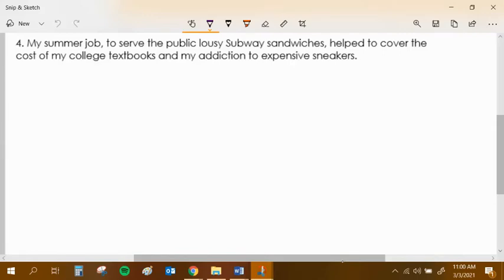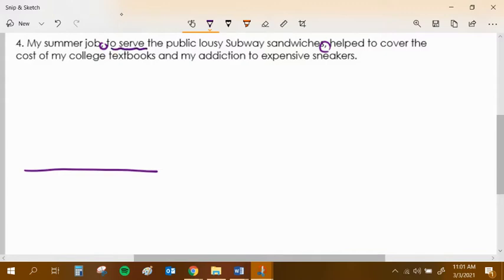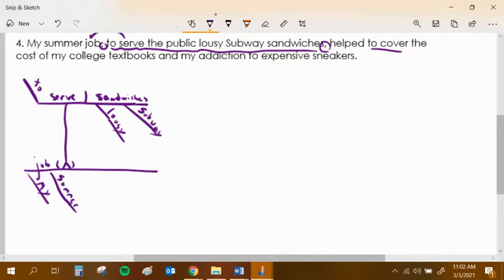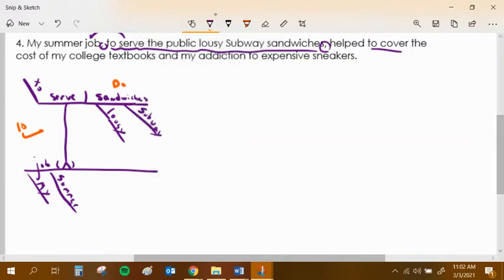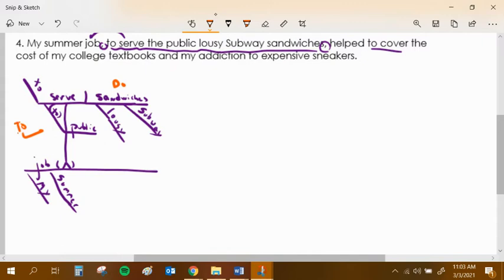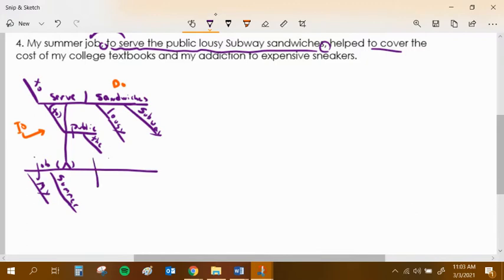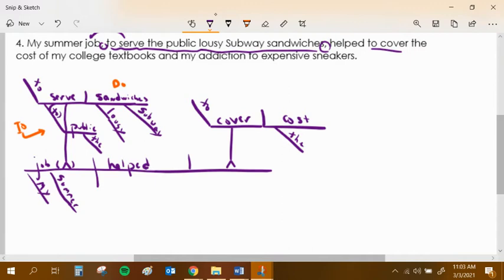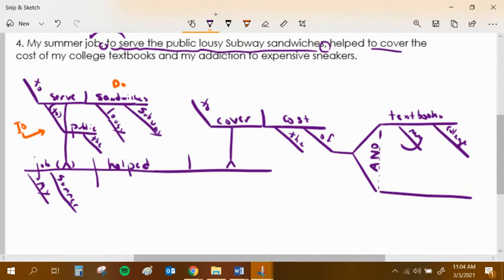Diagram_Nominal_Infinitive_#4